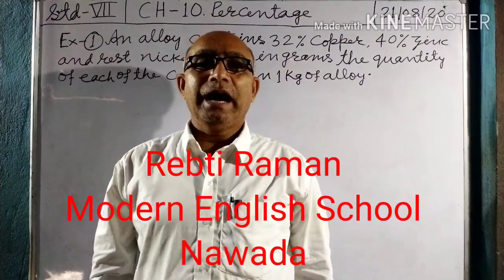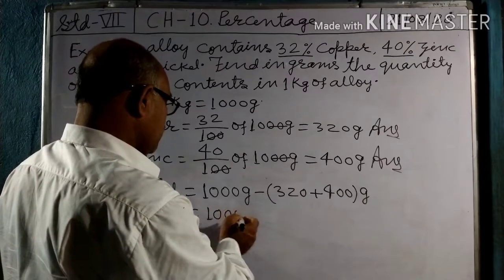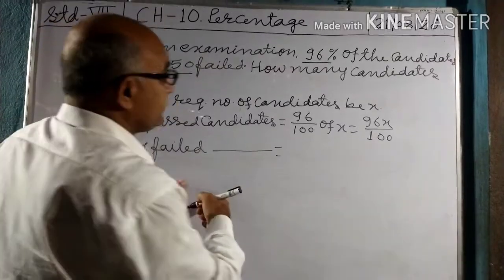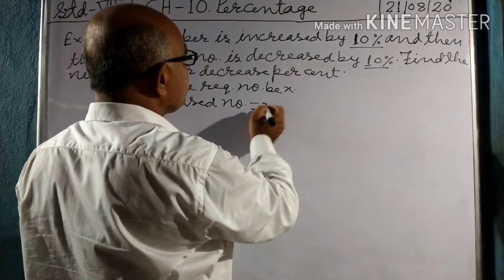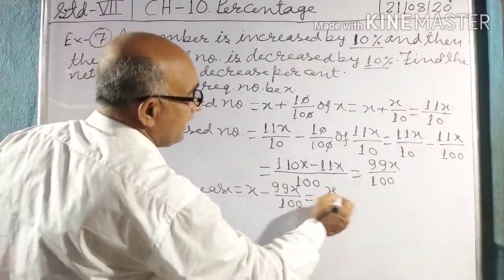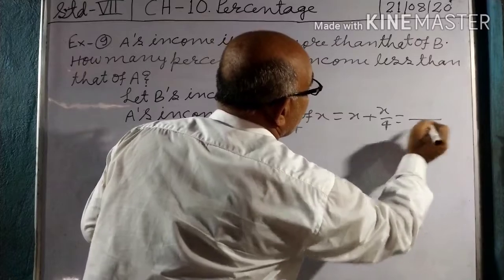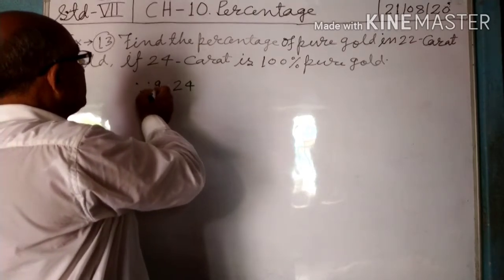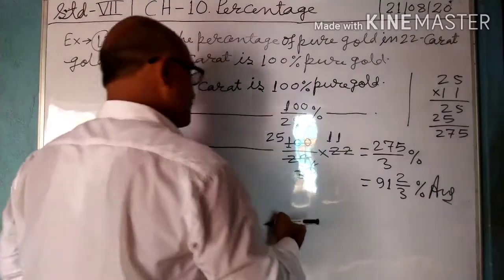Class-7th(Math)CH-10.Percentage Examples of Ex-10B By Rebti Raman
Solve Examples (RS Aggarwal) Paer-4 by Rebti Raman